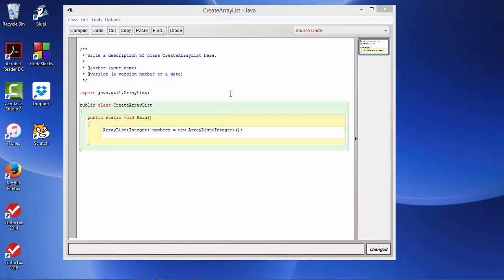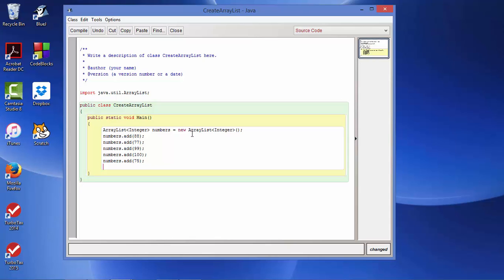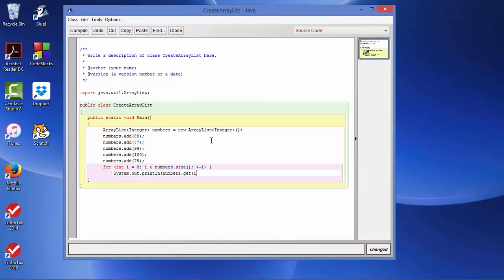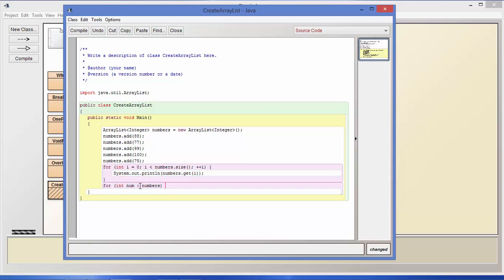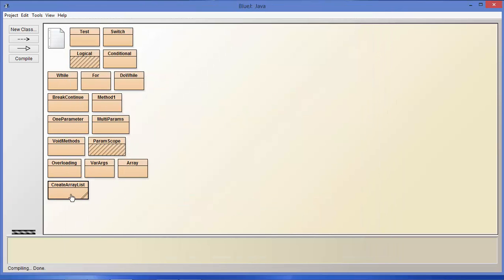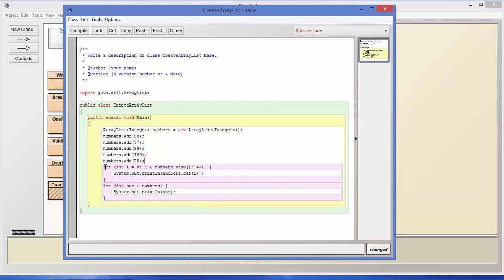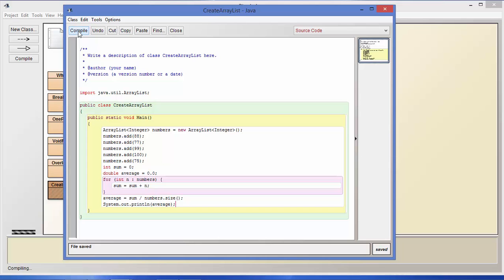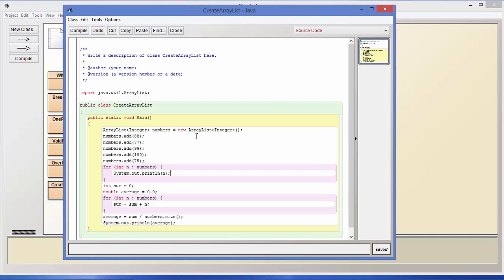UsingArrayLists. Java course